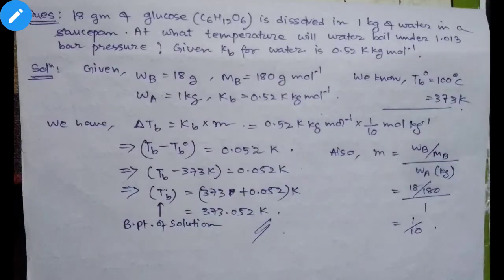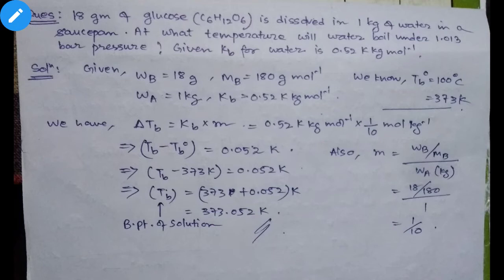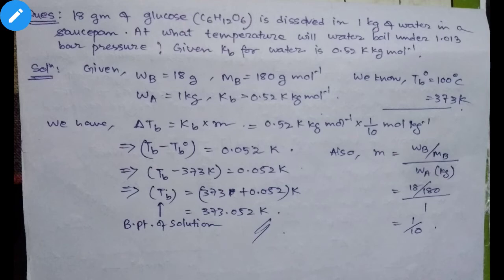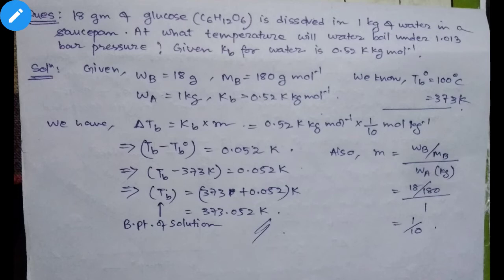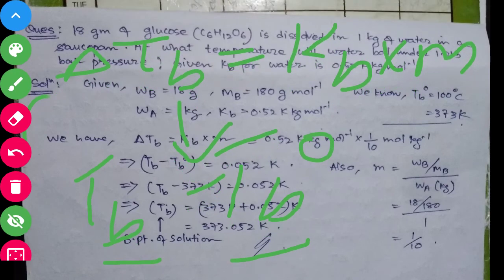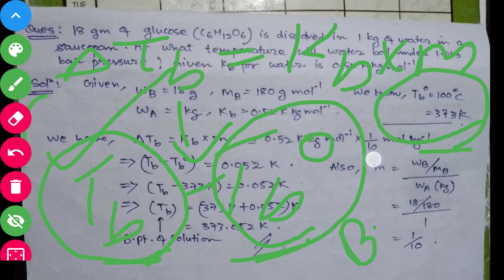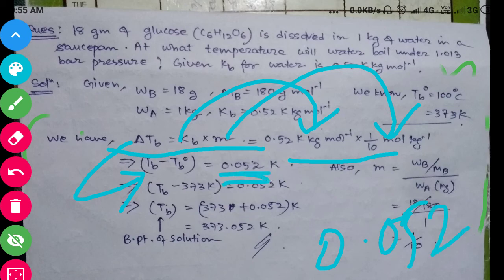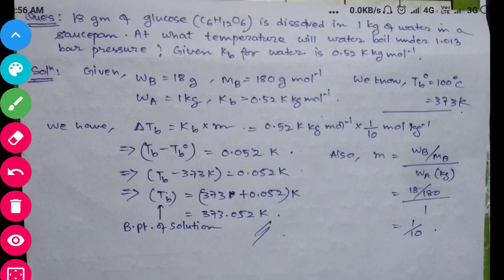Solutions#Elevation in boiling pt sample question with very easy explanation#Class 12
In this video I have explained how to find out the elevation in boiling point through a problem the solution given is easy to understand.